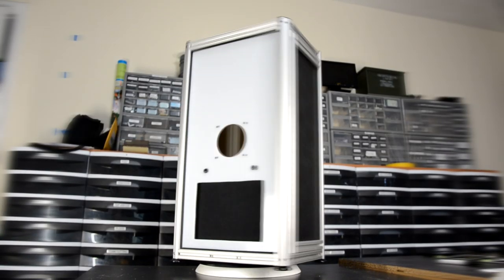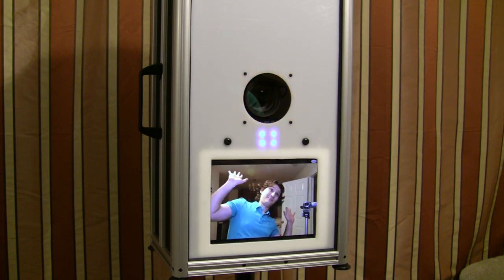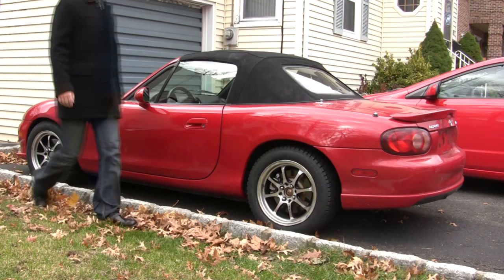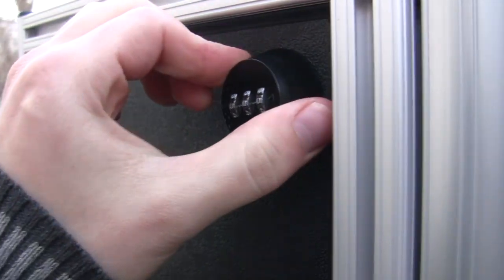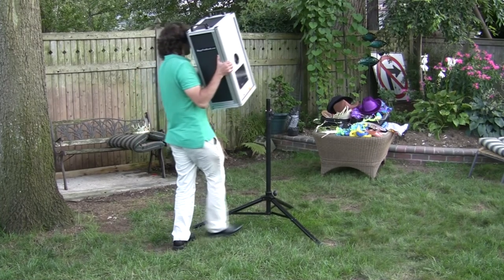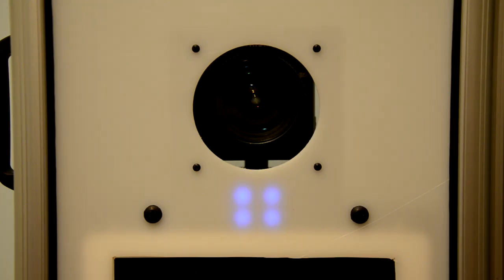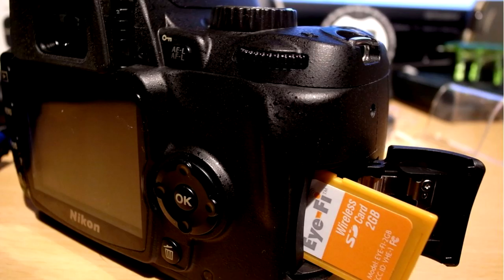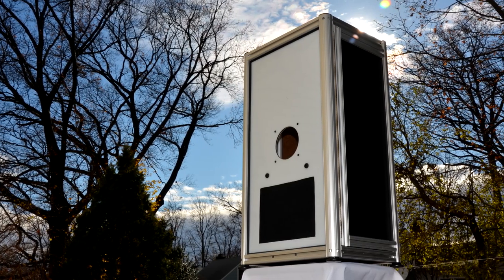Hard Shell - The ultimate accessory for your camera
The Hard Shell Pro takes you camera and iPad and transforms them into a photobooth.